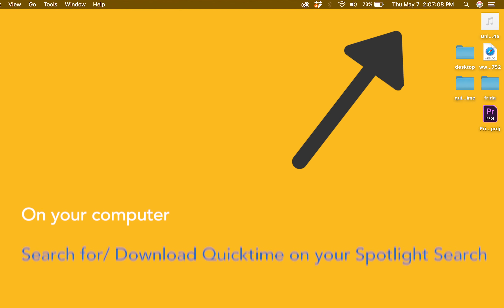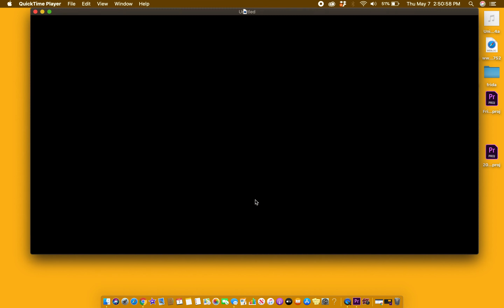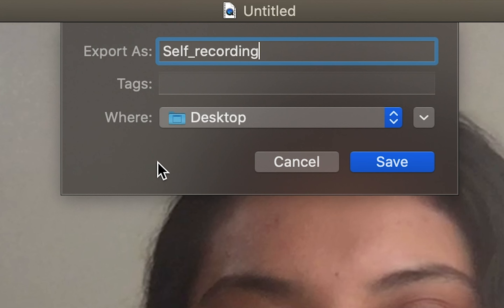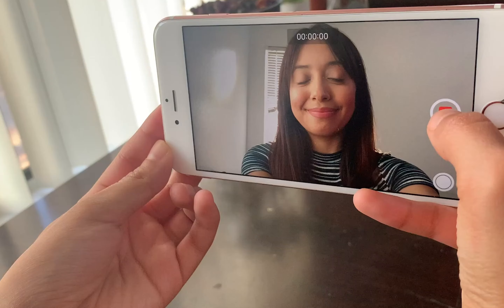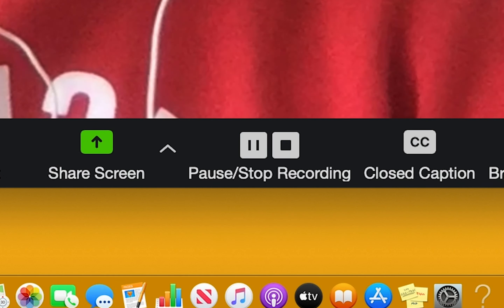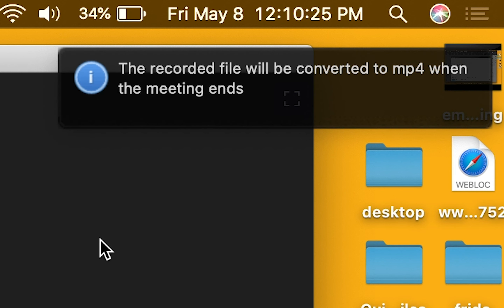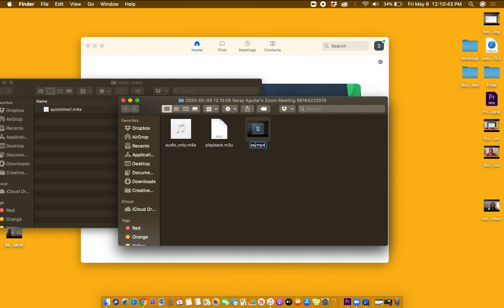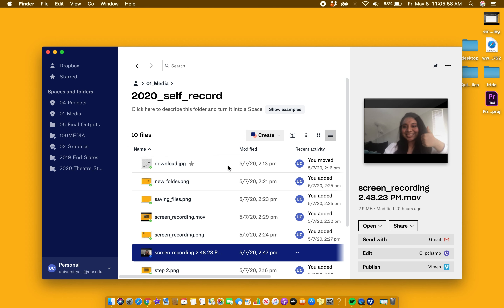How to self-record on QuickTime Player, mobile phone, or Zoom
This quick tutorial covers easy ways to self-record using QuickTime Player, Zoom, or the video camera function on your mobile phone. We also cover how to save and share video files.

There are multiple recording options in QuickTime Player. This tutorial reviews the “New Movie Recording” function to show how to self-record a video of yourself and save to your computer. We also cover recording-best-practices when using a mobile phone. These tips include utilizing natural light sources to get the best quality recording and flipping the phone to record horizontally to ensure a versatile video file.

Lastly, the tutorial explains how to use Zoom as an effective video-capturing software. By using the “record” function in Zoom, users can self-record high quality video with audio and easily save and share the file— either by email or DropBox. The tutorial takes you through a step-by-step process of sharing in either of these platforms.